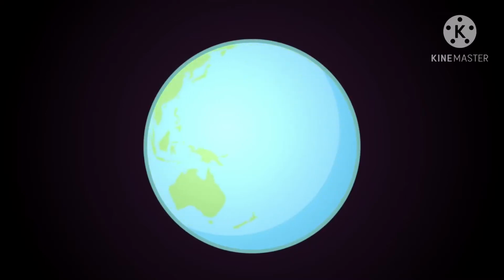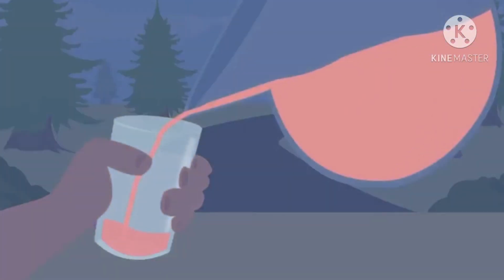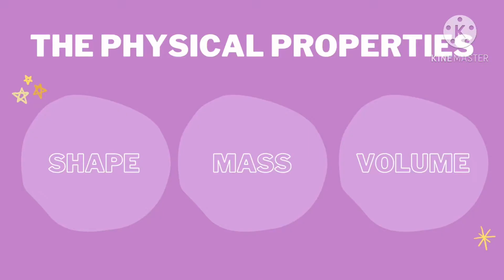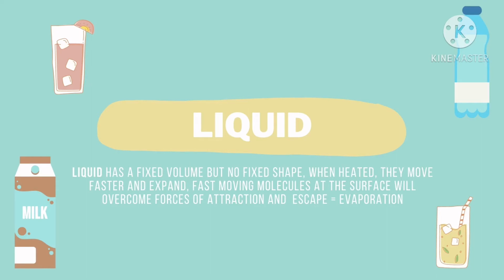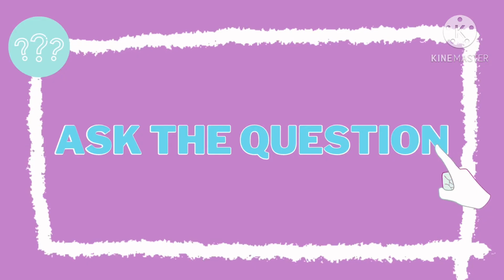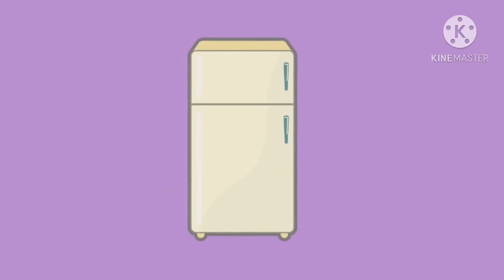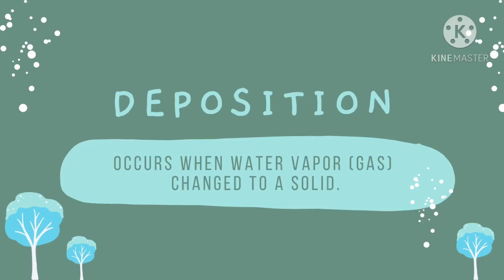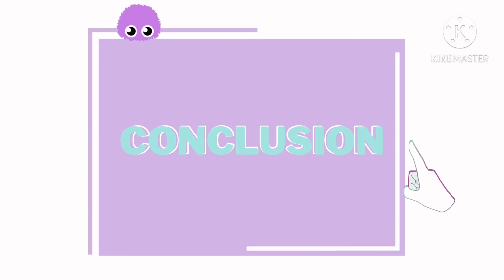Simple Kinetic Molecular Model of Matter (REVISED) - Falinsa Almayda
Falinsa Almayda (1807525)